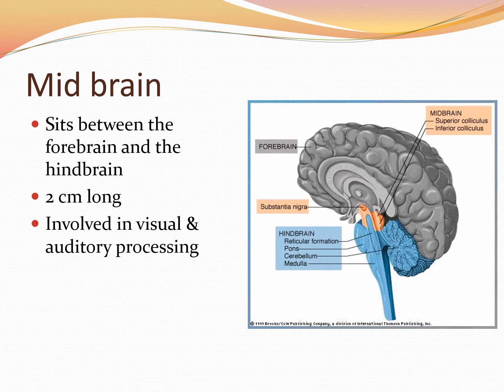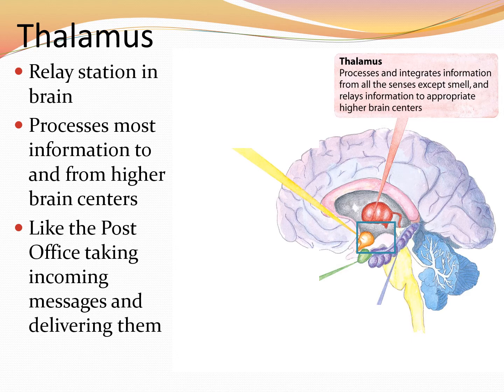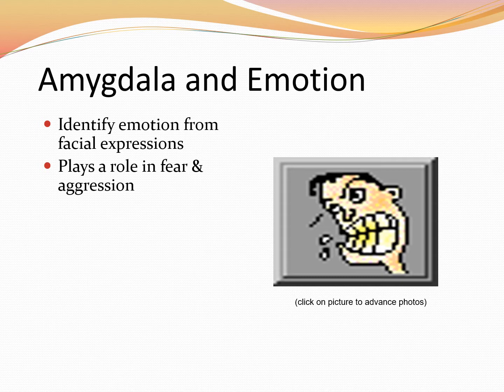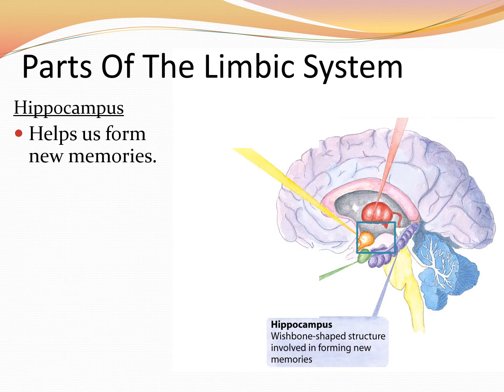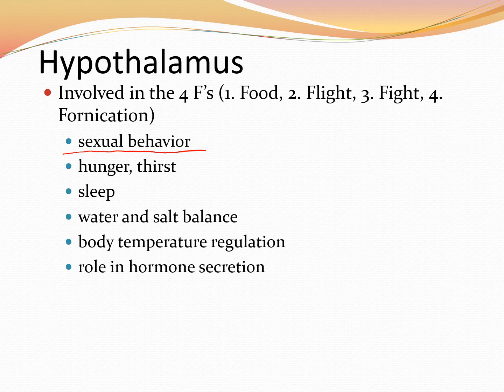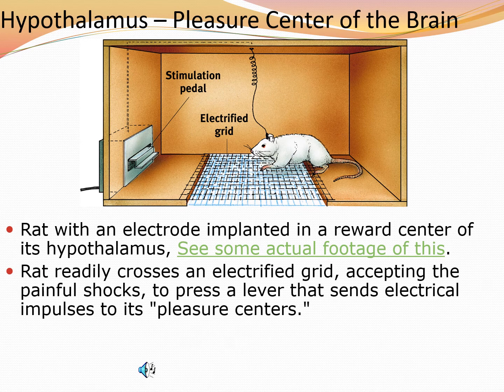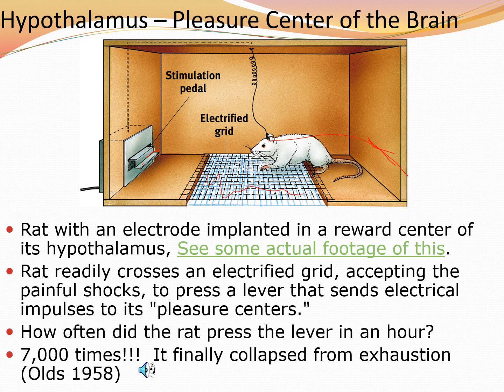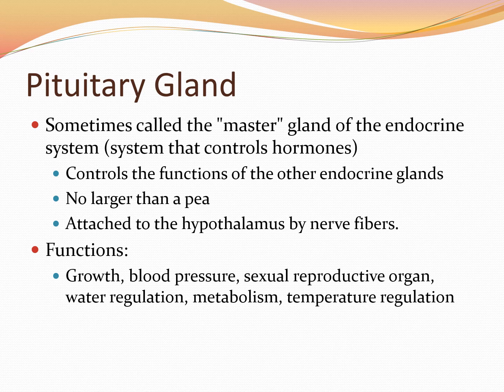Brain Basics 2